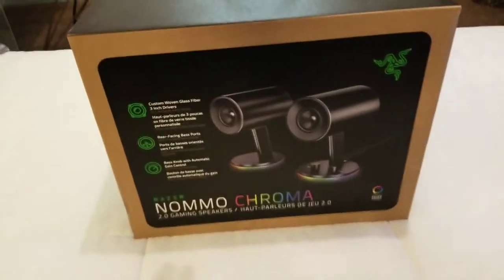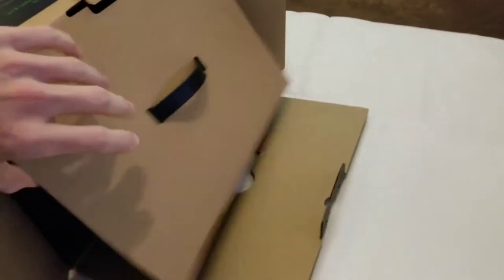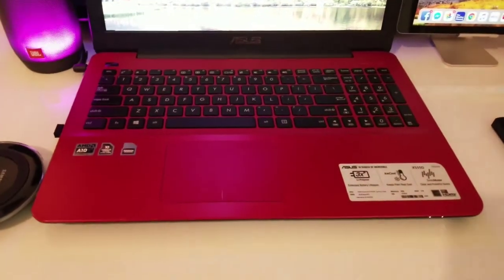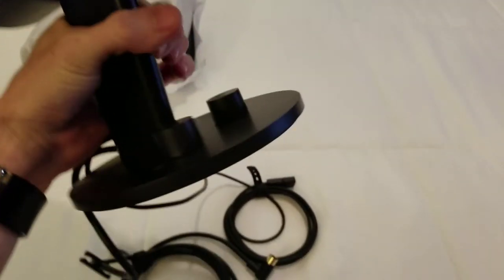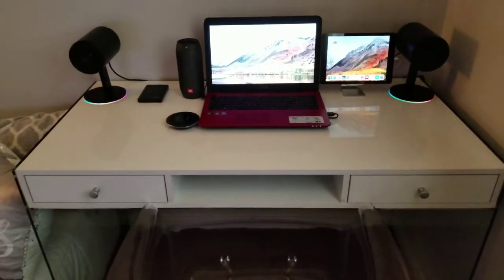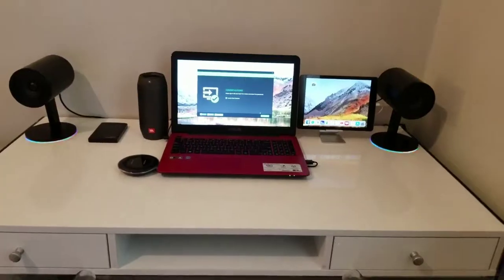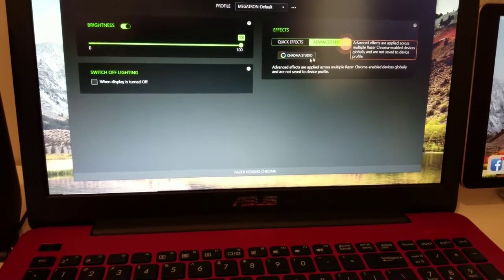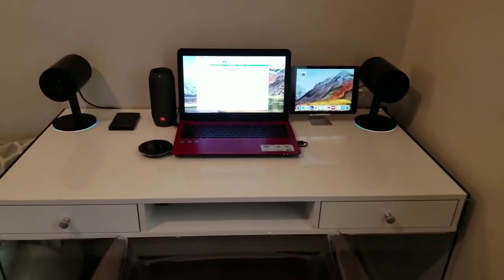Razor Nommo Chroma speakers Unboxing & Review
The new Razor Nommo Chroma speakers. awesome look, premium feel, sound & build quality is great. very full sounding deep, bass you wound not expect. WOW. Take care guys:)